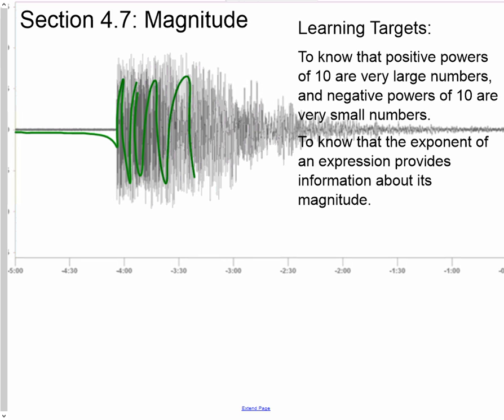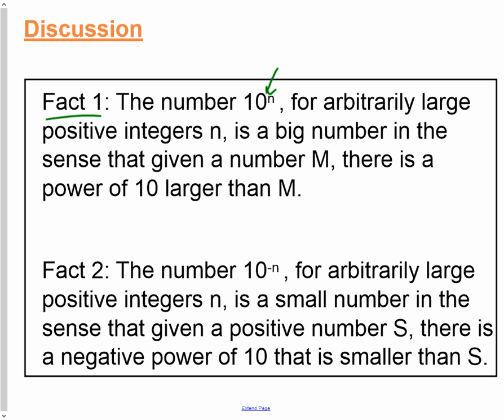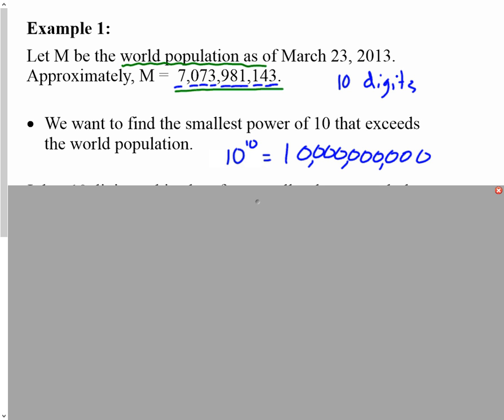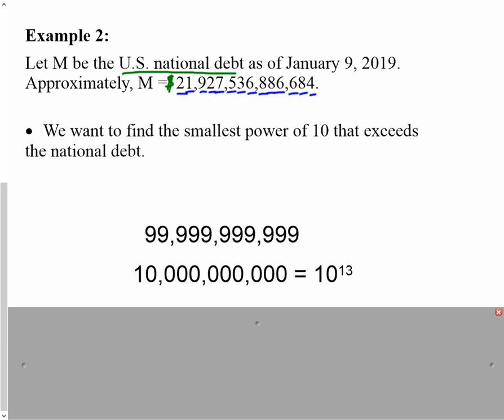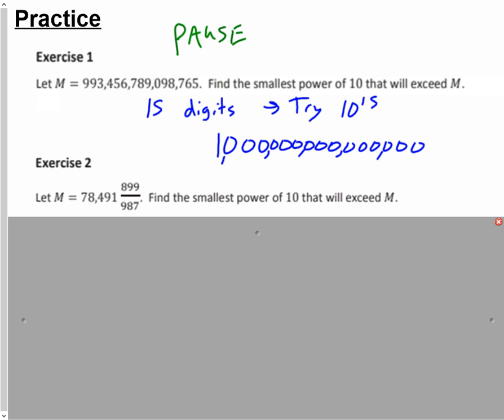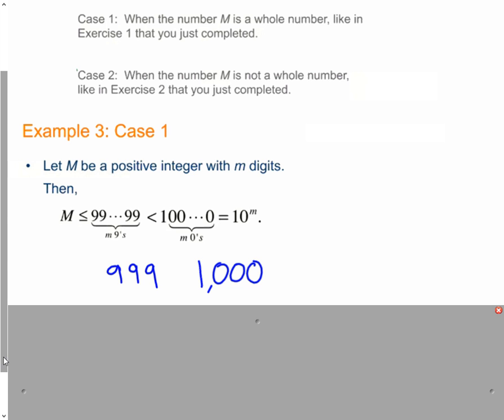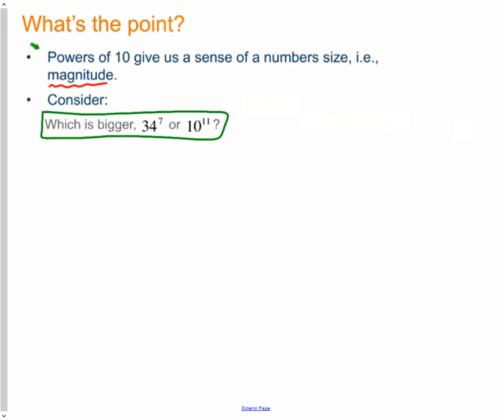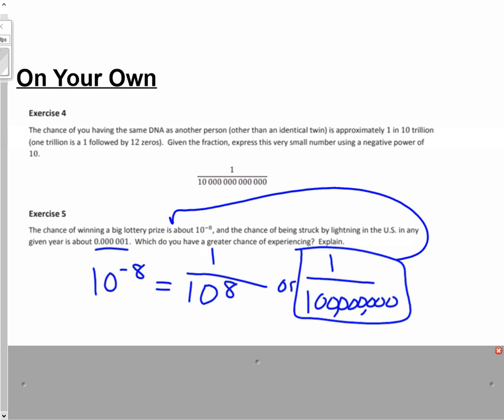4.7 Magnitude & Powers of 10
8th Grade Math video - Eureka Math